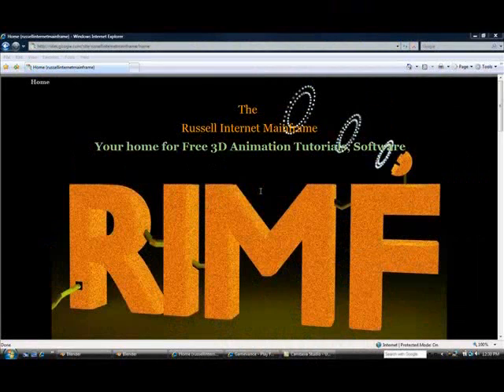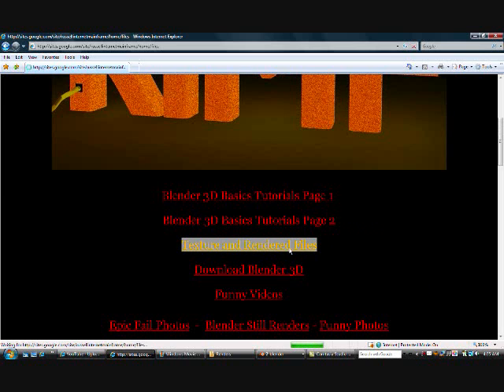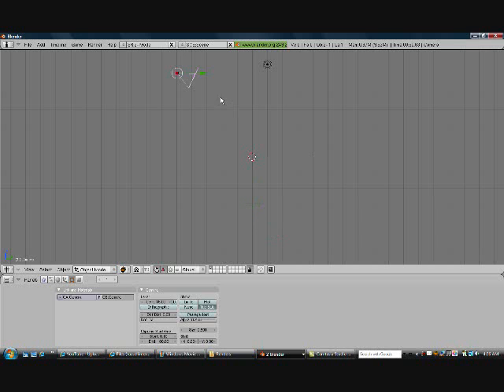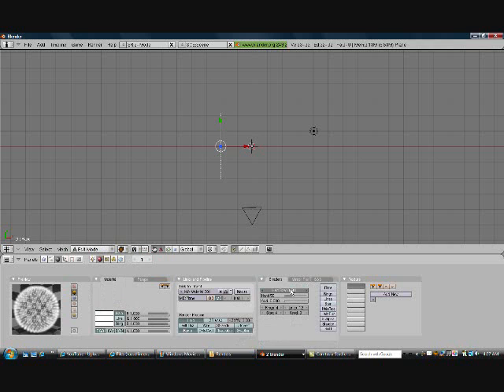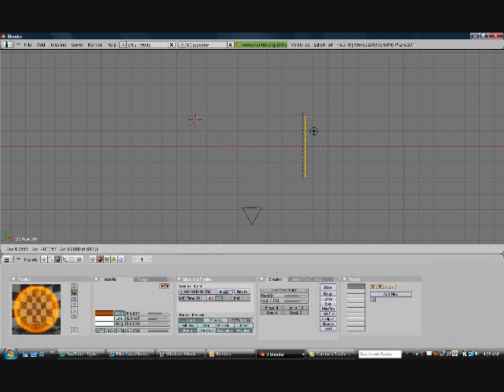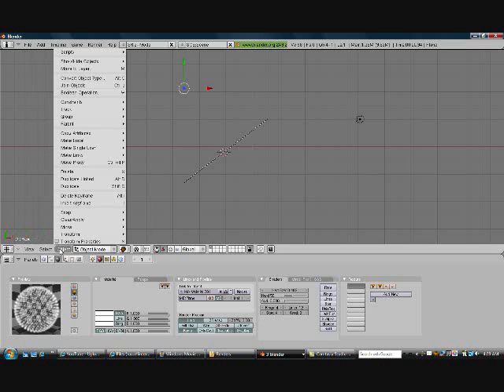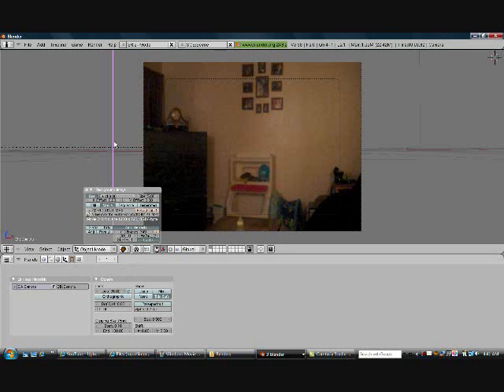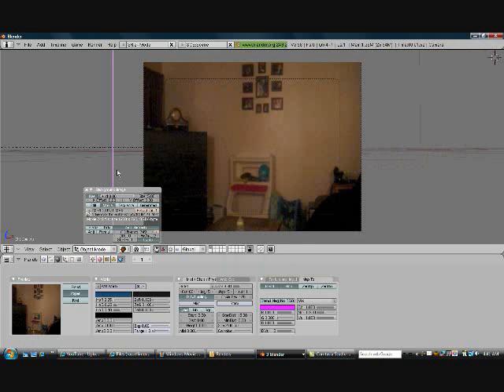Blender 3D Basics intro to Movie FX Tutorial 12 Part 1.wmv